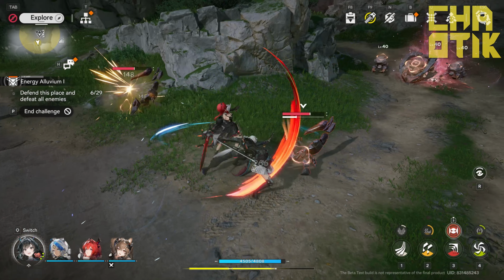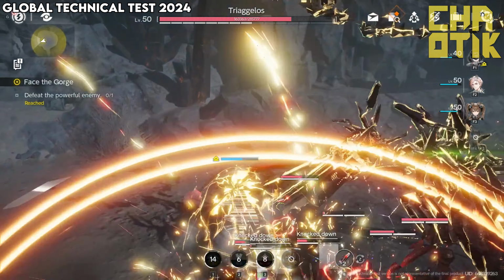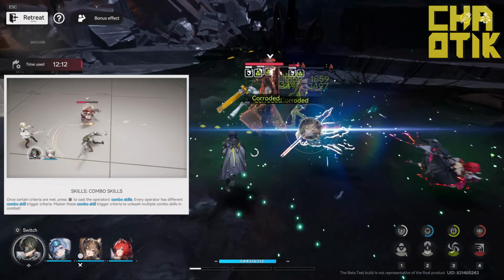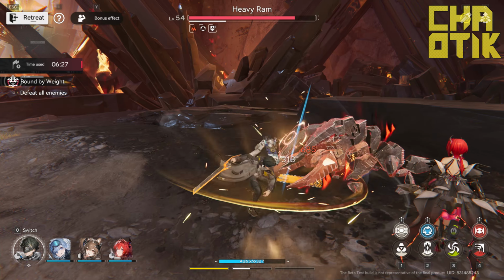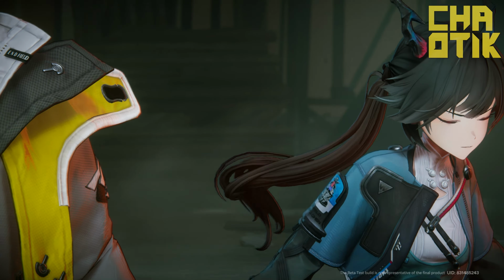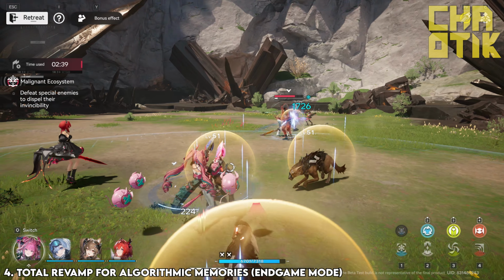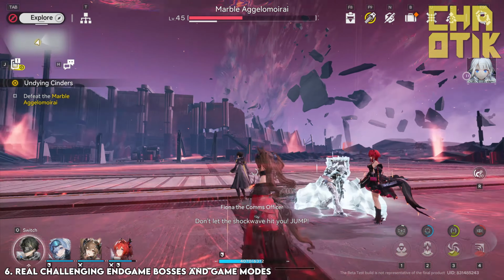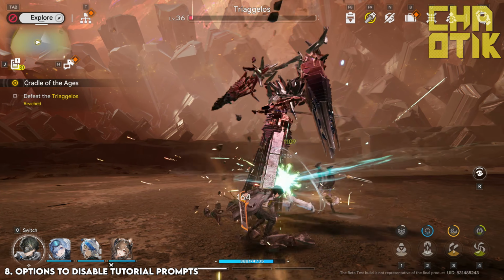Arknights: Endfield Gameplay Review (65+ Hours): Combat, Base Building, & more!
Arknights: Endfield is a real-time 3D RPG with strategic elements published by GRYPHLINE coming to PC, Android, iOS, and PS5.

-Timestamps-
0:00 Intro
0:51 What is Arknights Endfield?
2:23 Perlica and her Poor Visual and Vocal Performance
3:36 Progression & Gearing Systems in Endfield
5:22 Combat System & Combo Skills
8:01 Base Building System & Outposts
9:25 Tower Defense: Arknights in my Arknights?
10:06 Feedback for Arknights Endfield
14:15 Outro

BECOME A PART OF THE FAMILY!